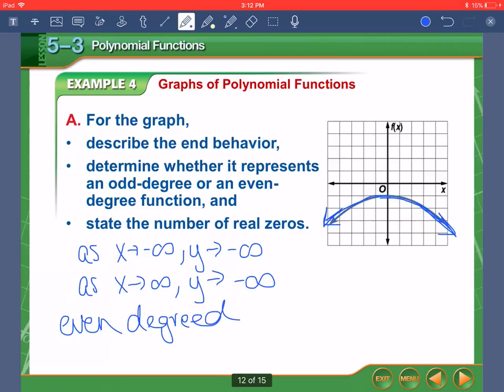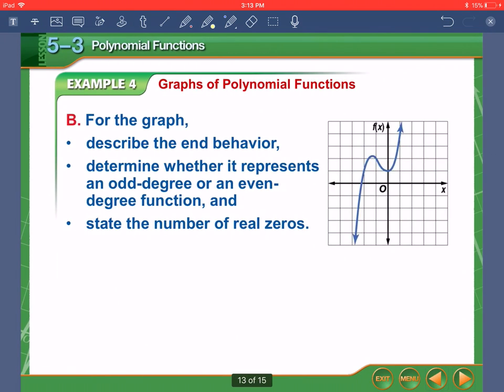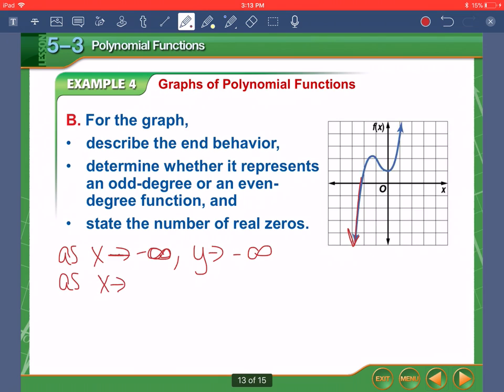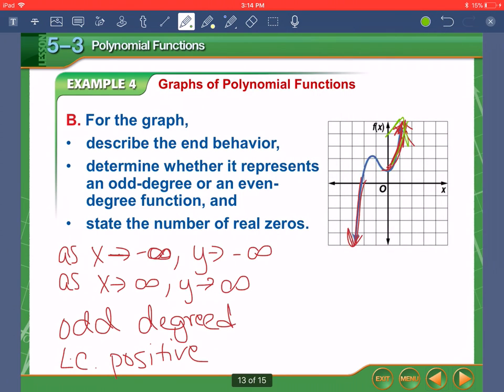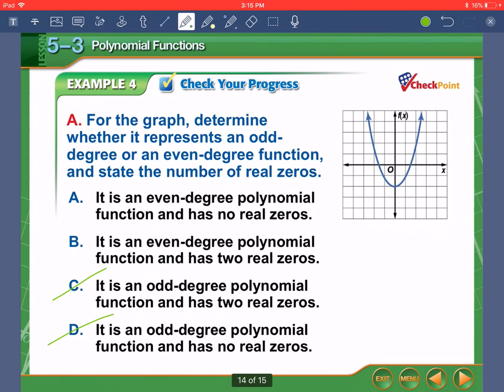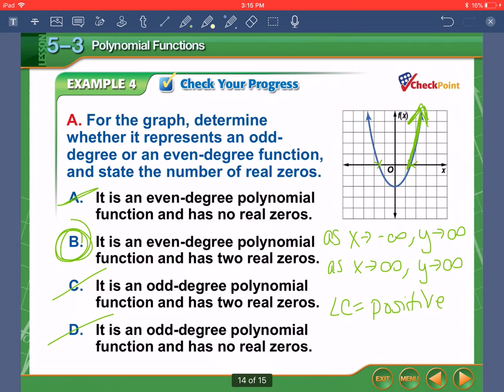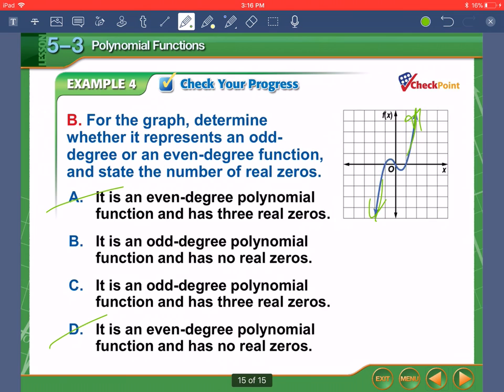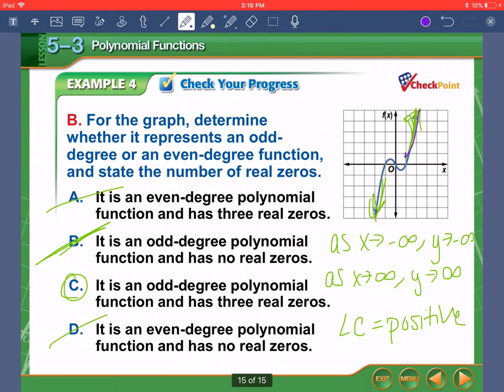Polynomial Functions Video Notes Part 2